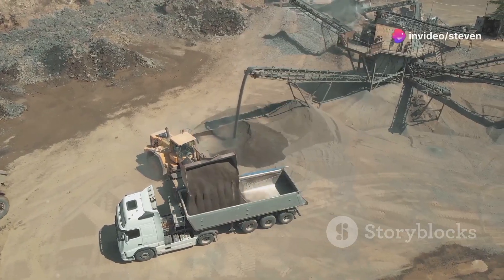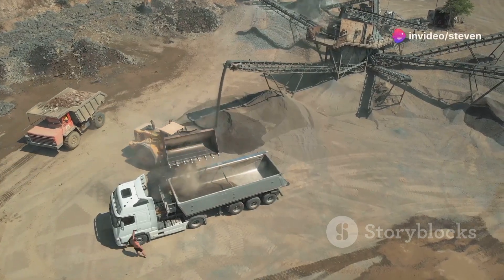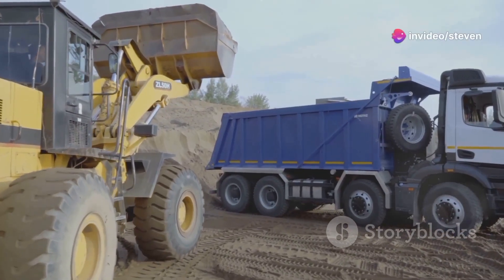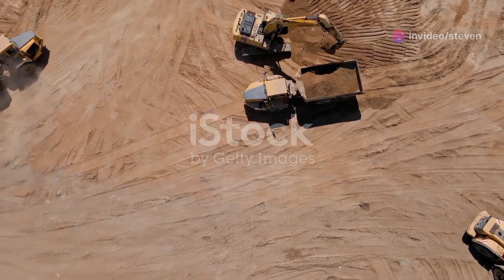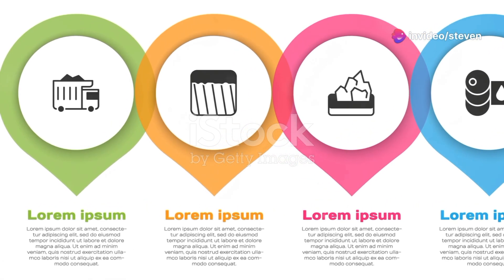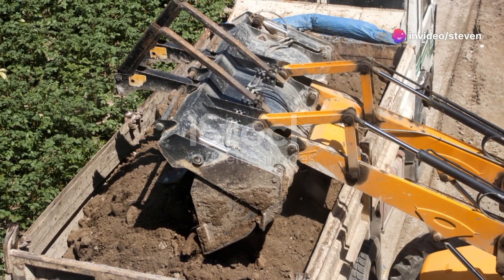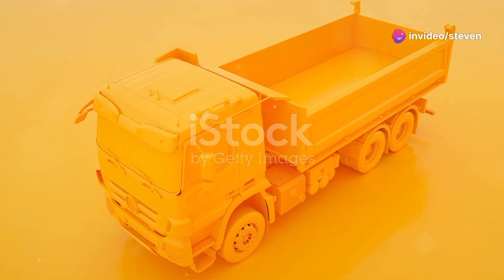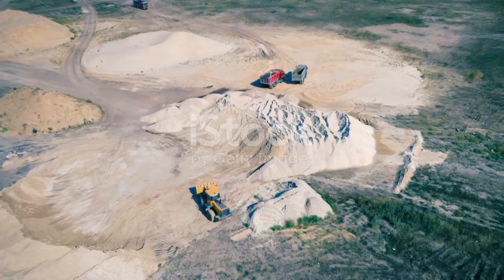Modern Huge Dump Trucks in Action!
Discover the behemoths of the industrial world! In this video, we showcase monster dump trucks capable of hauling over 400 tons of material with ease. Powered by engines that produce up to a staggering 4,000 horsepower, these trucks are engineering marvels. Watch as these giants of the mining and construction industries conquer the toughest terrains with the help of the latest GPS and real-time monitoring systems.

OUTLINE:

00:00:00 Modern Huge Dump Trucks in Action!